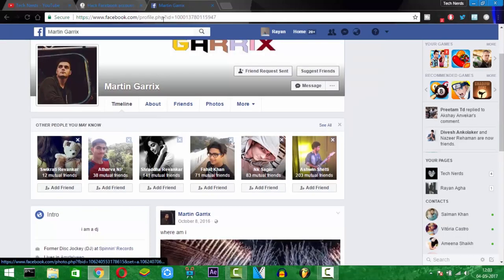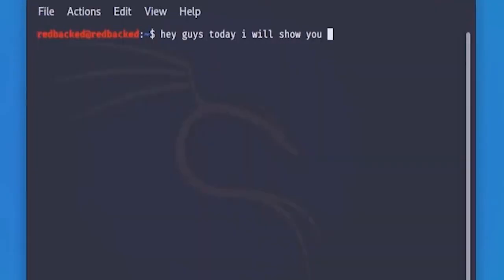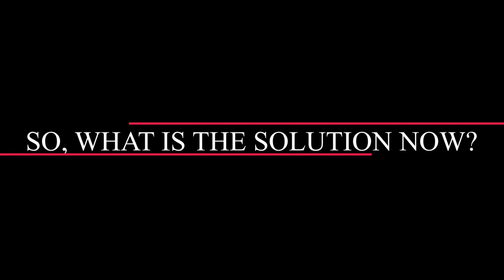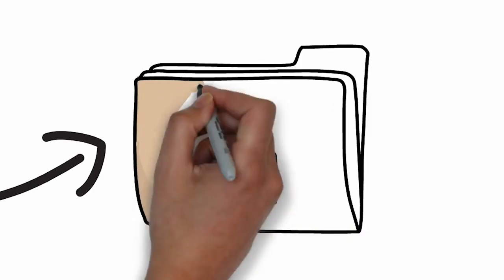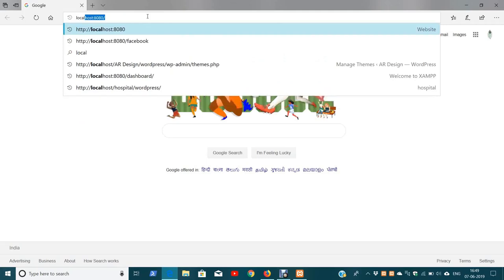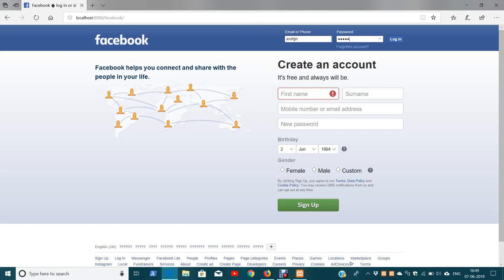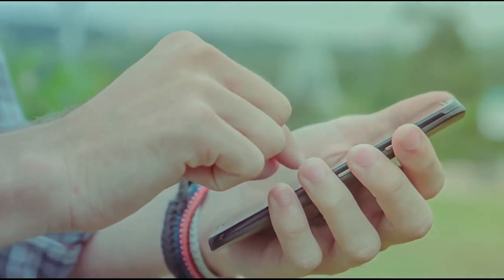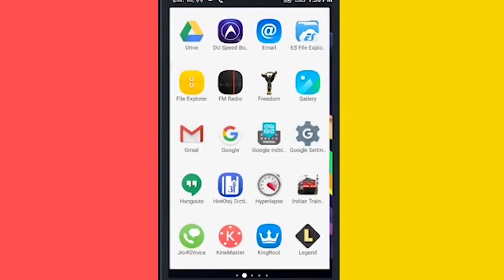the only way to HACK FACEBOOK 2020!!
I hope you like my content, and believe me, what you are watching now, I worked for it for weeks, so please let me see your subscribe and like and comment... you won't lose anything and you'll give me amazing energy to weak up and give more creativity...
THANKS for the upscale minds that support honest content
do you want to join our Zolima family?... So go ahead: